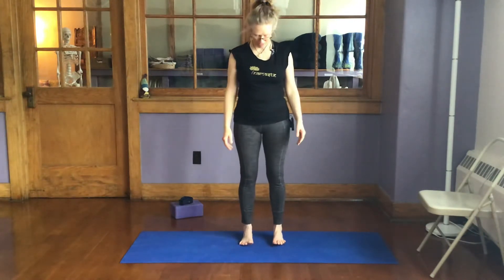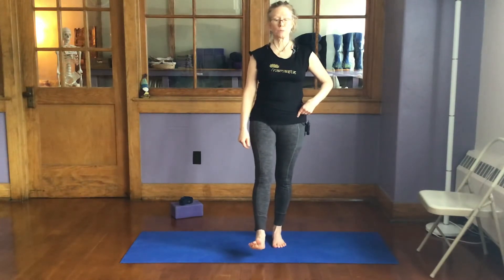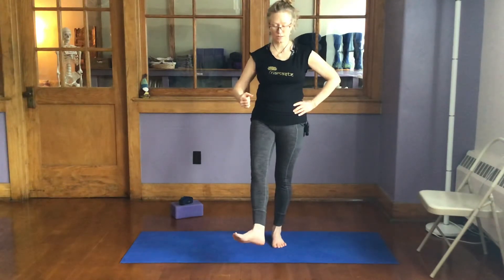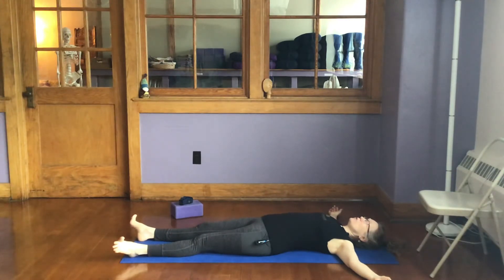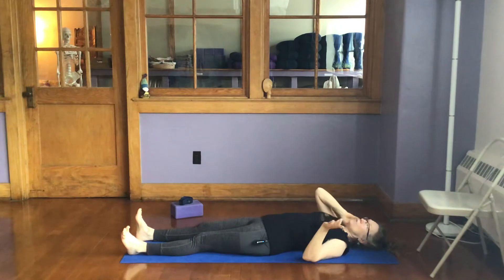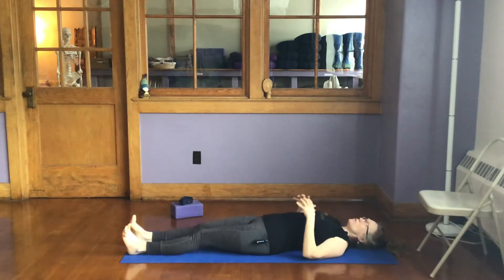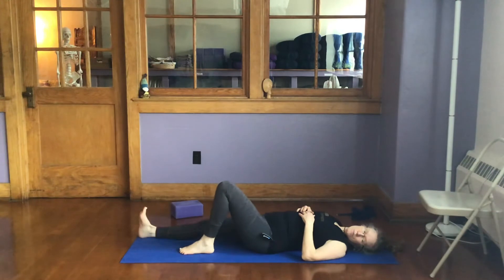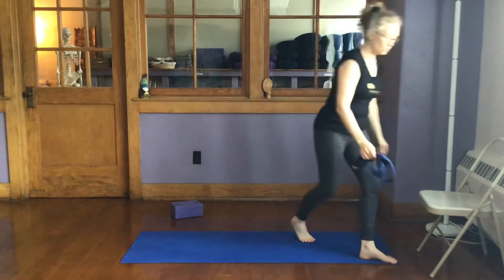An Āsana a Day ~ Ardha Candrāsana family ~ Half Moon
Exploring half moon and revolved half moon develops range of motion in the hip sockets and strength in the hip and stabilizing muscles. This video takes you through some practices to prepare the hips and legs for these poses and a variety of ways to "reach for the moon" for beginners to freestanding.